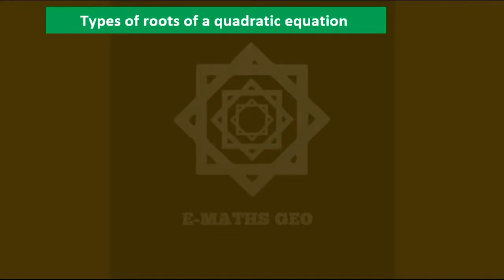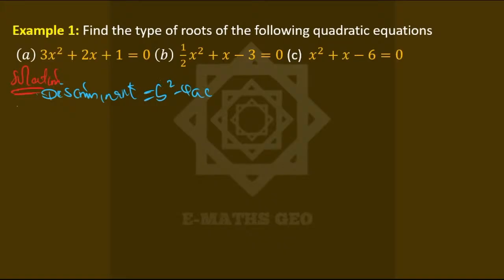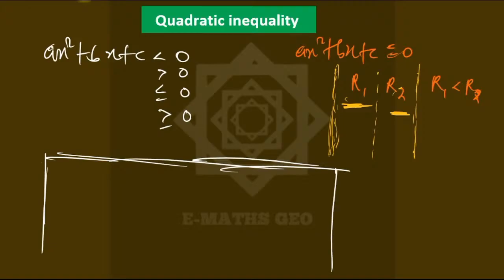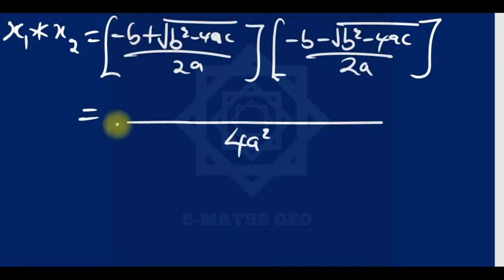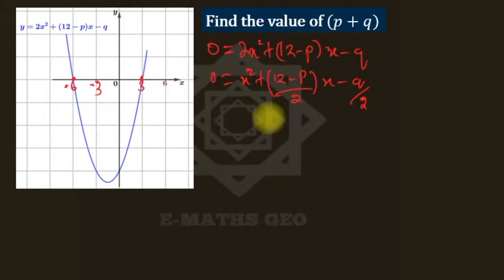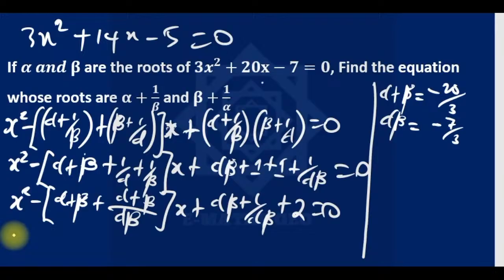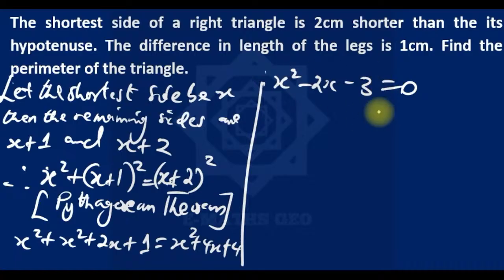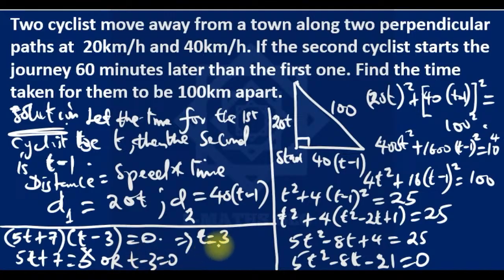Quadratic Equation II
Join this exciting live mathematics class where we will explore an important concept in Algebra — the Sum and Product of the Roots of a Quadratic Equation and how to form quadratic equations from given roots.

In this lesson, we will clearly explain how the roots of a quadratic equation are connected to the coefficients of the equation. You will learn simple techniques to quickly find the sum and product of roots and how to use that information to form a quadratic function.

We will also solve several real-life (word) problems that lead to quadratic equations, helping you understand how these ideas are applied in practical situations. The explanations will be step-by-step, making the topic easy to understand for students preparing for school exams and external examinations.

What you will learn in this live class:

Meaning of roots of a quadratic equation

How to find the sum and product of the roots

How to form a quadratic equation when the roots are known

How to solve word problems that lead to quadratic equations

Clear worked examples and exam-style questions

This lesson is perfect for students studying Mathematics at secondary school level and those preparing for exams like WAEC, NECO, and IGCSE.